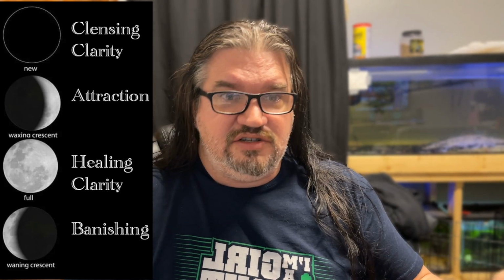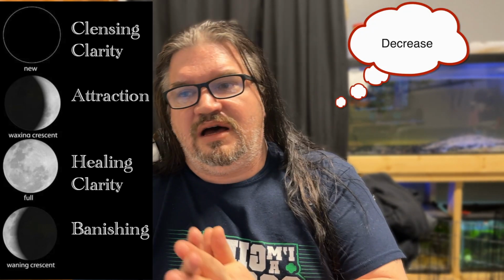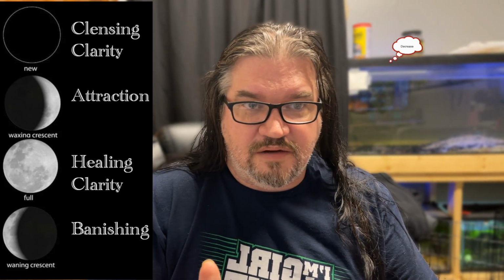Prosperity Spell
A brief class on prosperity spells and one to use.